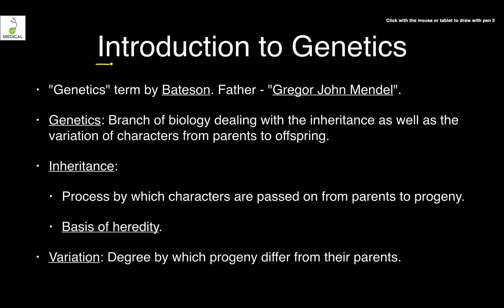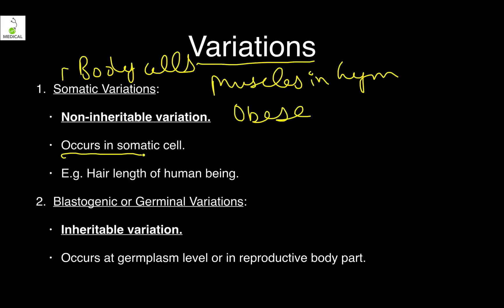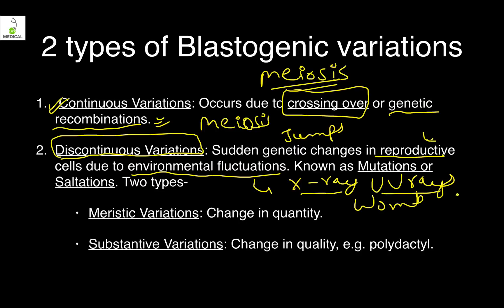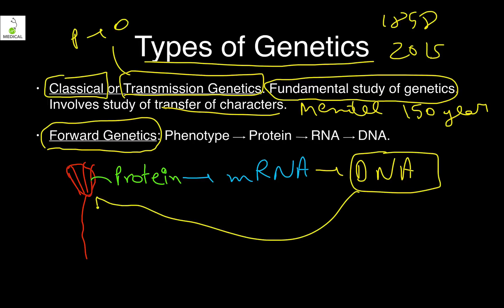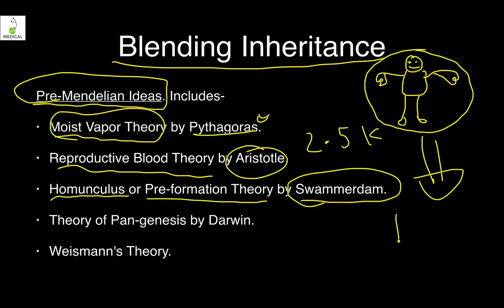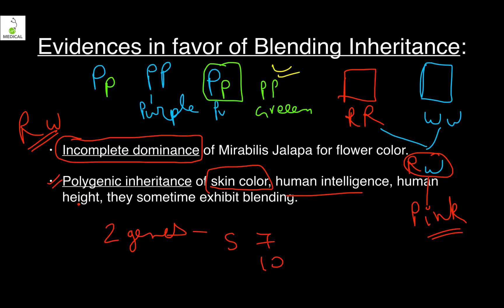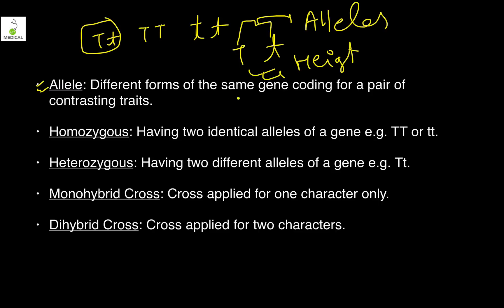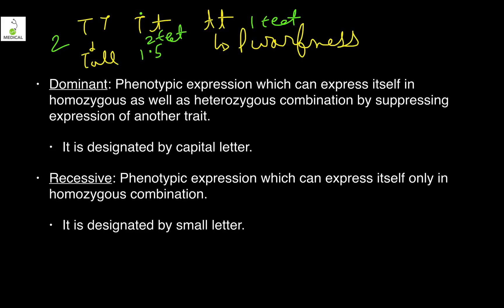Genetics 1.1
This tutorial deals with introduction to Genetics.

1. Introduction to Genetics
2. Variations: Somatic and Blastogenic Variations (Continuous and Discontinuous {Meristic and Substantive} variations
3. Types of genetics
4. Blending inheritance
5. Pre-Mendelian Theories
6. Atavism
7. Evidences in favor of Blending Inheritance:
8. Terminologies related to Genetics.